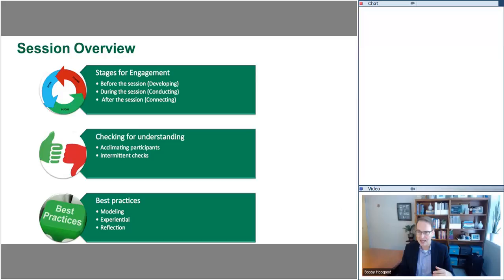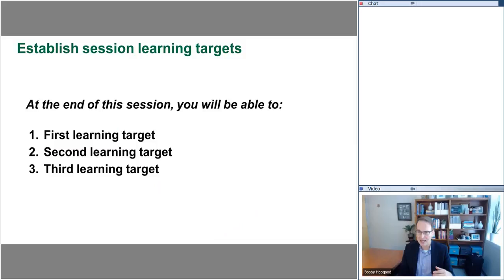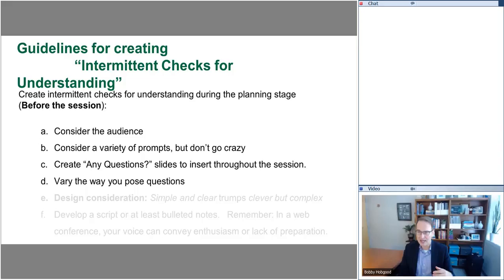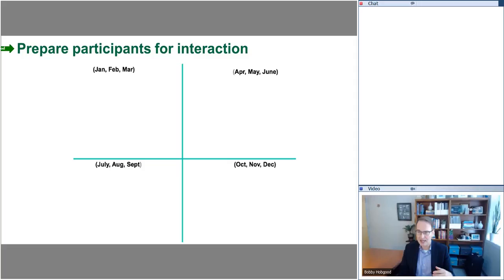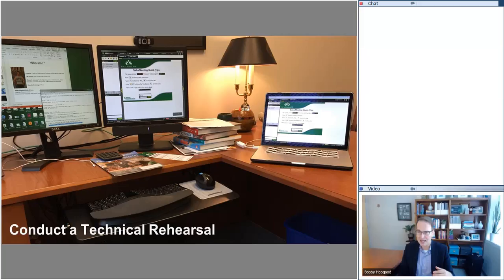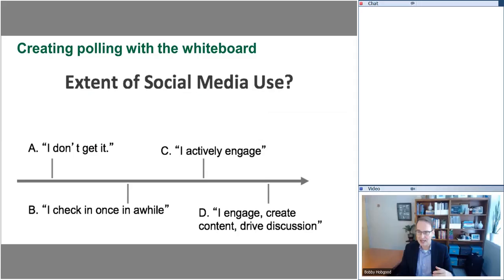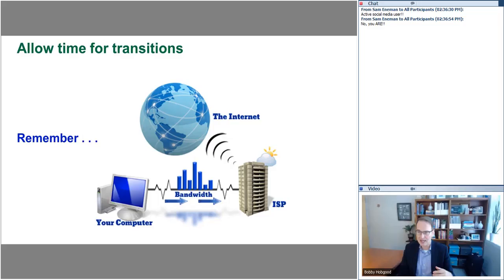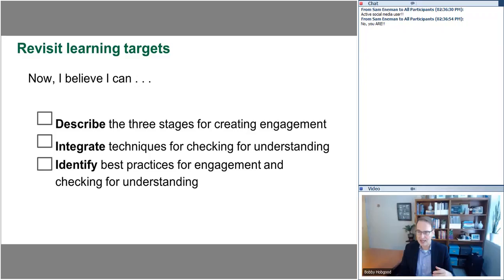The Web Presenter’s Toolkit (1/18/2017)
Bobby Hobgood, Director of the Language Resource Center and adjunct faculty in the College of Education, shows tips and tools for online instructors or presenters to check their audience’s understanding and to respond.